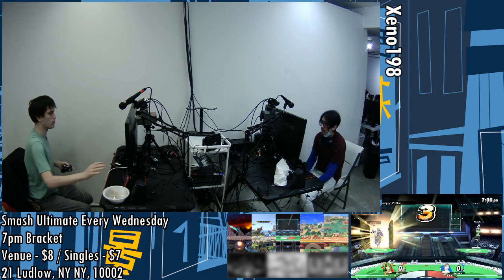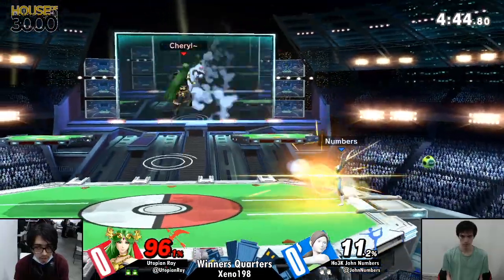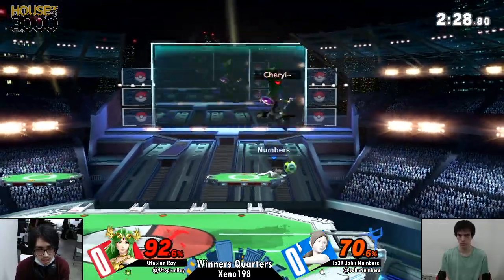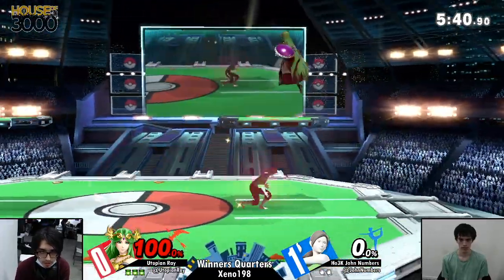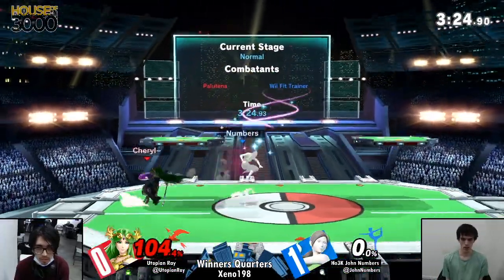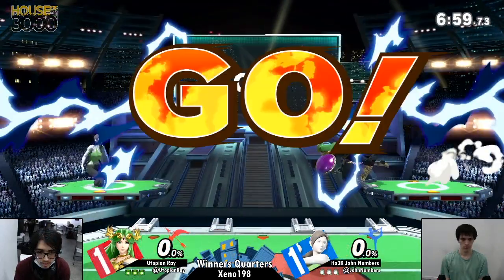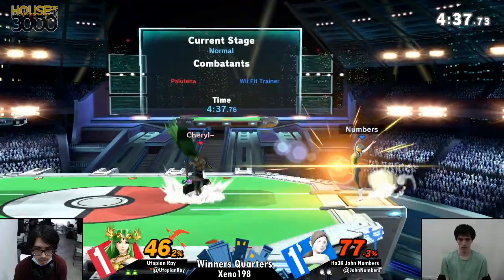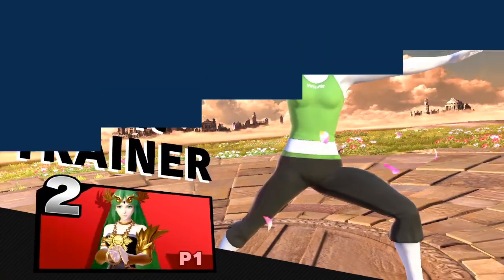[Smash Ultimate] Xeno198 (W.Quarters) - Utopian Ray vs Ho3K John Numbers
Utopian Ray(Palutena black) vs Ho3K John Numbers(WiiFit Default)

 - Xeno198
 - Jan 29th, 2020
 - 21 Ludlow, New York, NY 10002, USA

Commentators:
 - ENC Salty Fun (@SaltyFun_SSB)
 - USA Ho3K Munoz (@MunozScyther)

Venue Fee: $8
Singles:   $7
Doubles:   $5

Venue Address -
21 Ludlow